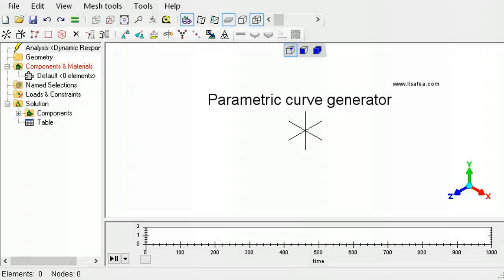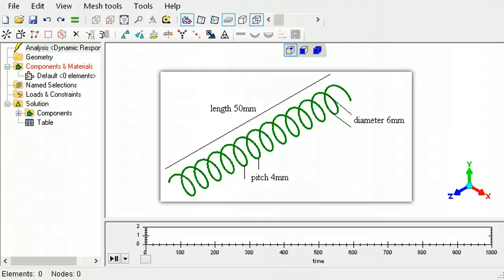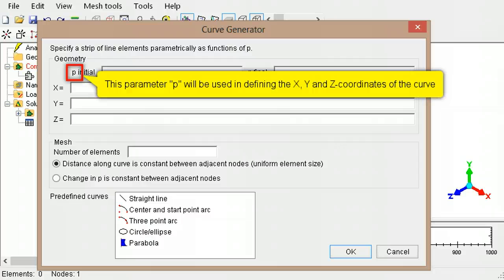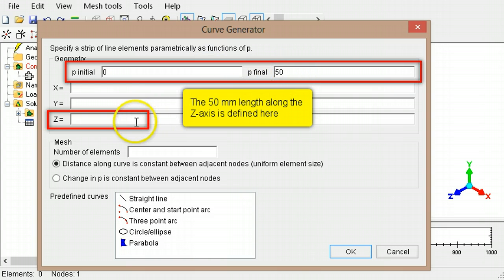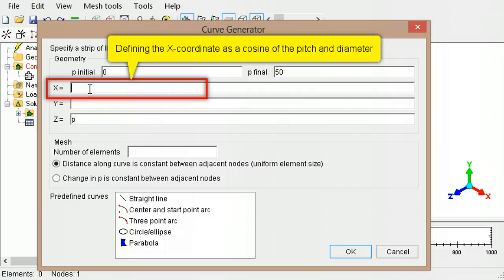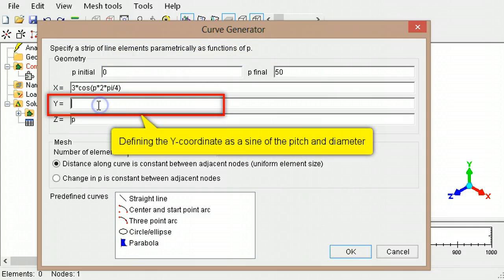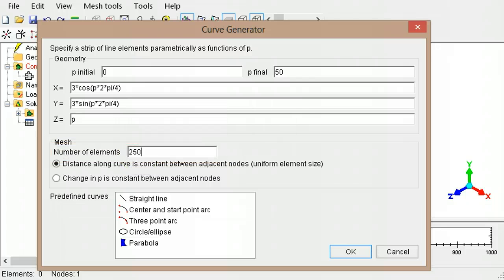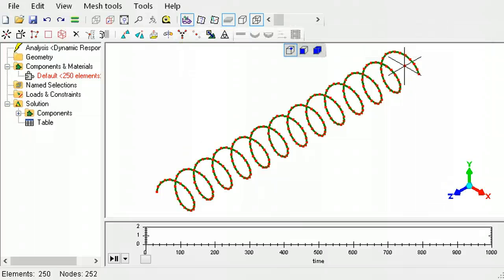Parametric curve generator in LISA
Creating parametric curves of two node line elements